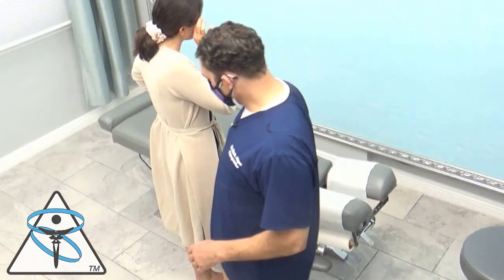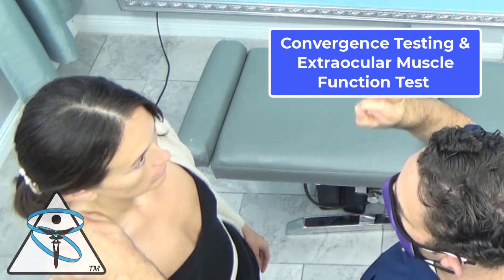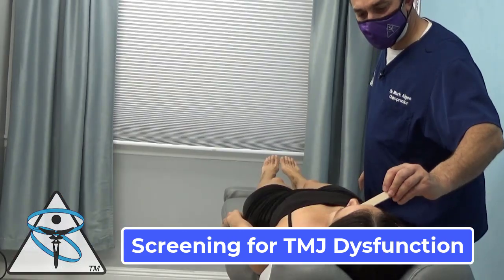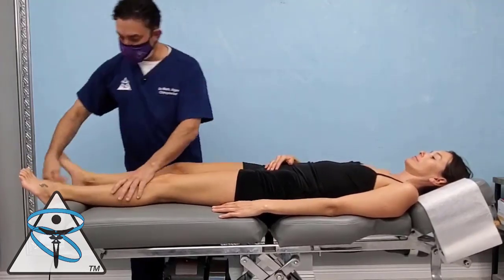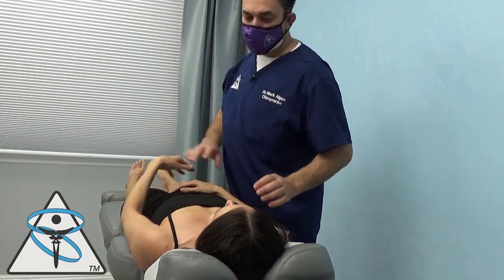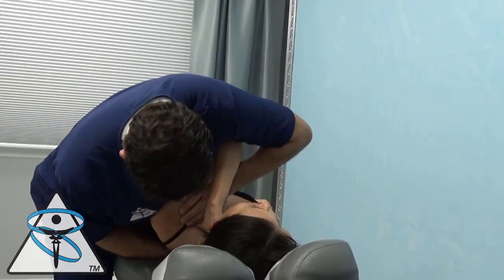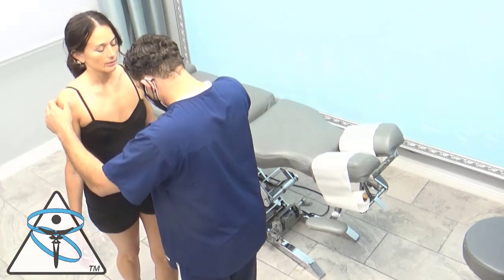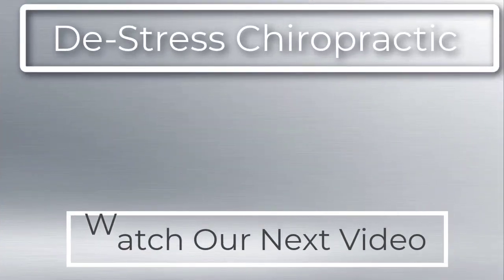Female Chiropractic Ninja Warrior & Aroma Therapy Part 1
In this video Dr. Cherene comes in for treatment. We discuss her balance, aroma therapy, and manual muscle testing.

De-Stress Chiropractic offers a unique style of chiropractic. There is no "One size fits all" approach at De-Stress Chiropractic. Each video is unique because each patient's condition is unique.  If you suffer from any condition that requires help, call or visit our office in Ventura, CA.